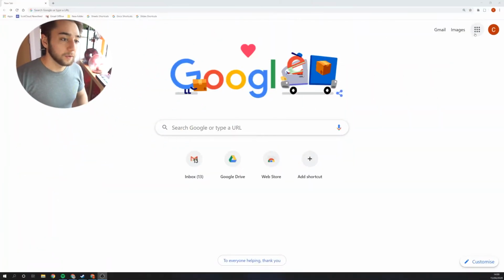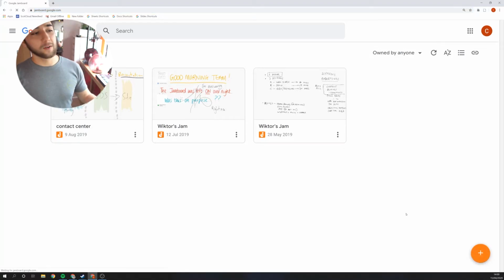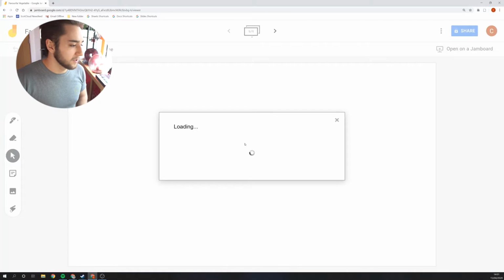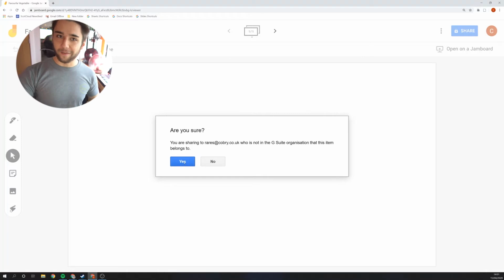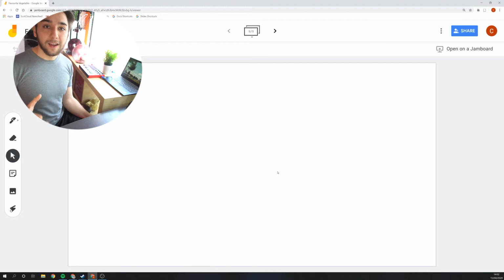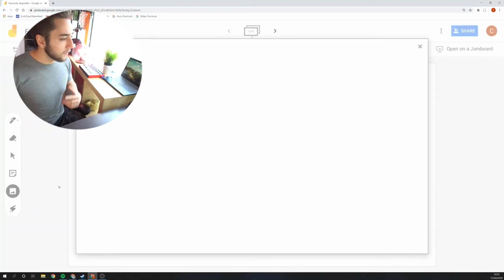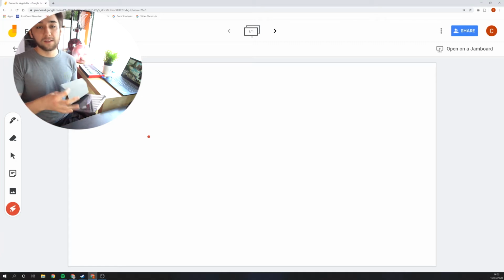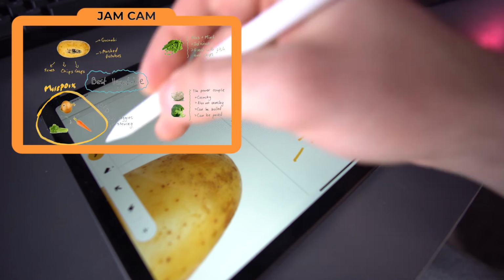Work From Home with the Jamboard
Welcome to our working from home video series! 📽️🎬

This is episode 1 of our 6 part series giving an insight into some of our favourite G Suite tools which are perfectly suited for working from home. Wiktor Jurek is going to give you an overview of Jamboard, G Suite's virtual whiteboard which allows real-time collaboration and a lot more.

0:00 Intro
0:21 Introducing Jamboard
0:40 Launching the App
1:10 Sharing a Jam
1:40 Features
2:28 Cross-device Jamming
2:50 Jamboard & Hangouts
3:05 Outro